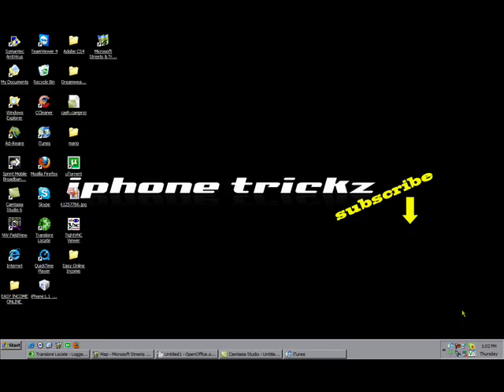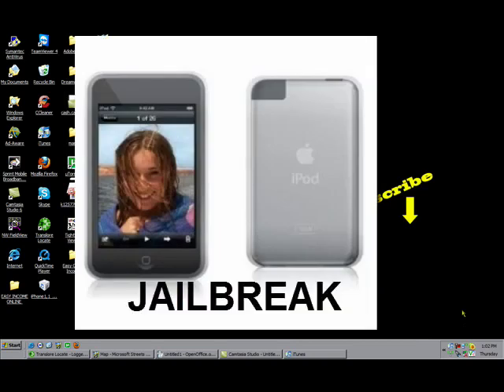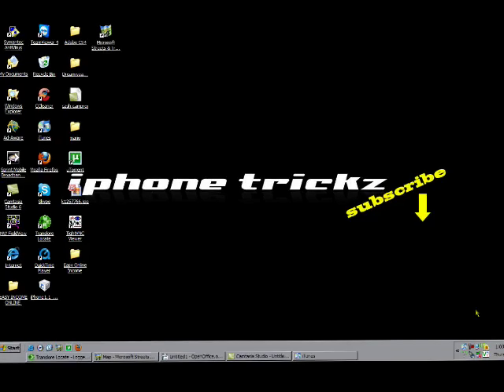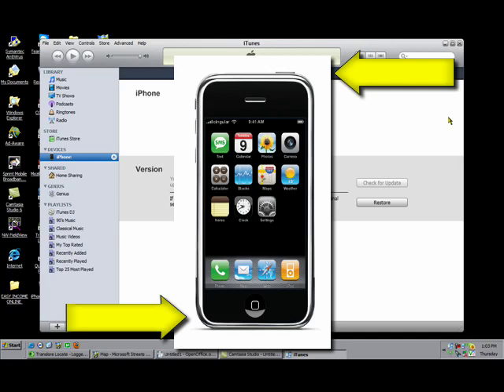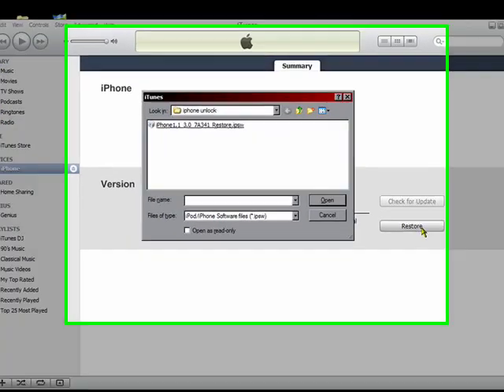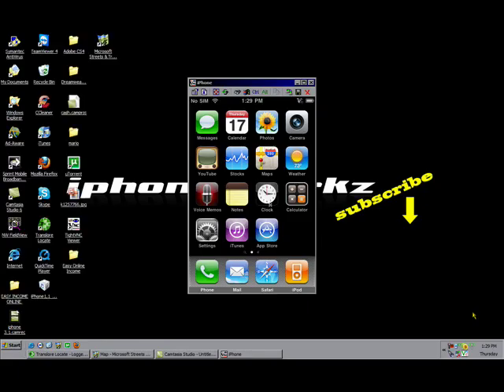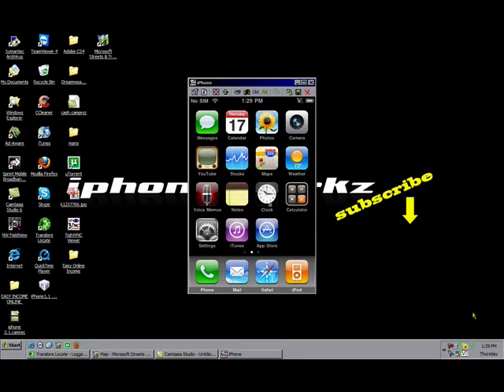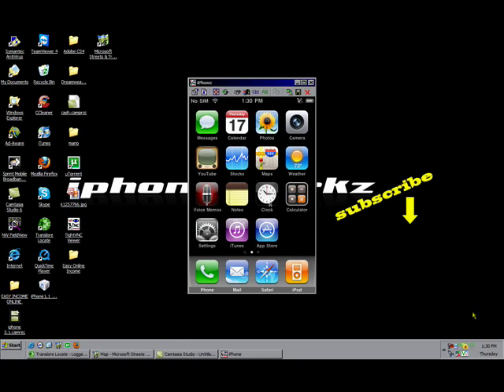How To Jailbreak & Unlock 3.1 iPhone or iPod Touch on WINDOWS OR MAC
! MAKE SURE TO HAVE ITUNES 9 !

THIS VIDEO WILL SHOW YOU HOW TO UNLOCK AND JAILBREAK TO 3.1
IT UNLOCKS AND JAILBREAK IPHONE 2G , IT JAILBREAK IPOD TOUCH 1G AND JAILBREAKS IPHONE 3G

DOWNLOAD THE CORRECT FIRMWARE !